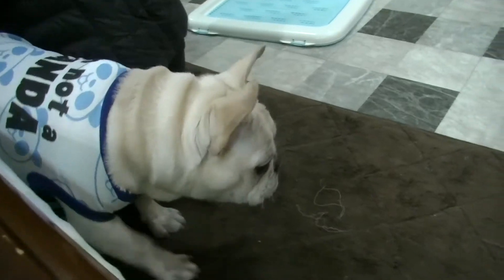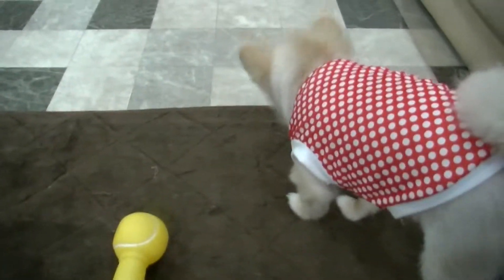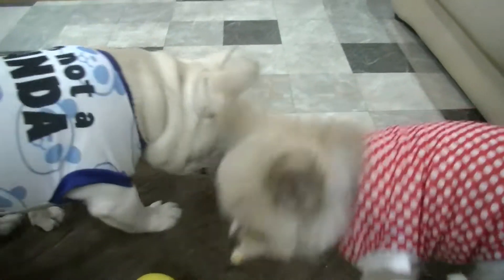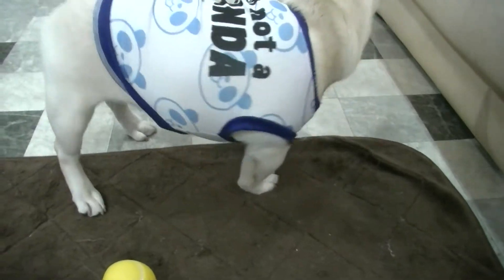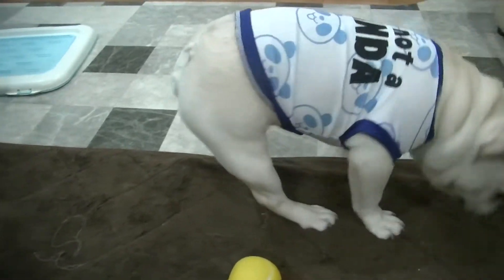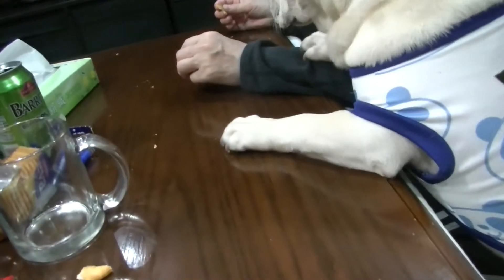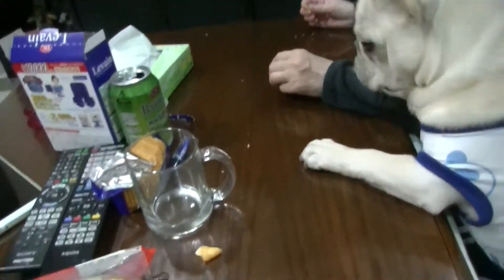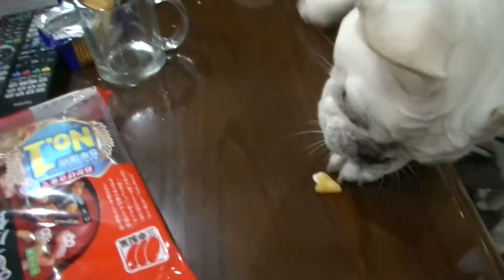153前足が短いので取れません´;ω;｀ Which I do not get because forefoot are short';ω;`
ポメラニアン&フレンチブルドッグvol.153
Pomeranian & French bulldog vol.153
前足が短いので取れません(´;ω;｀) Which I do not get because forefoot are short(';ω;`)